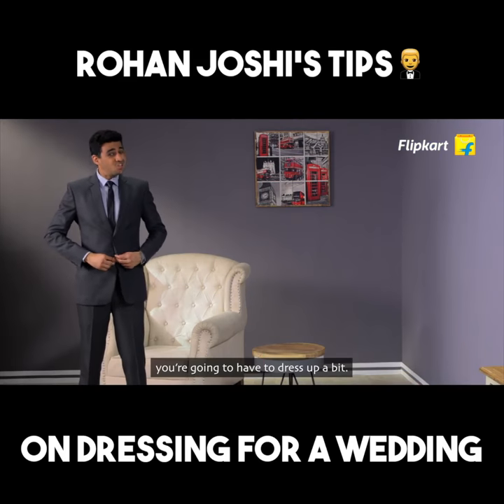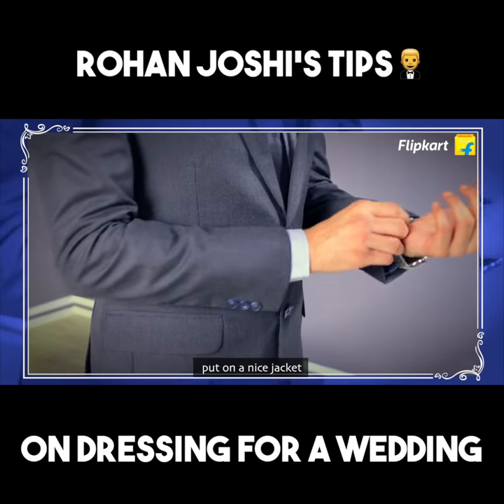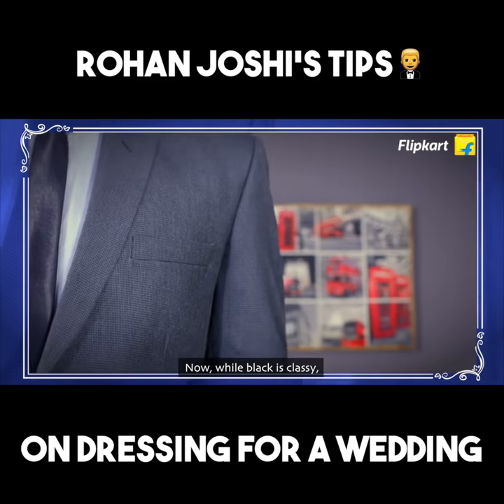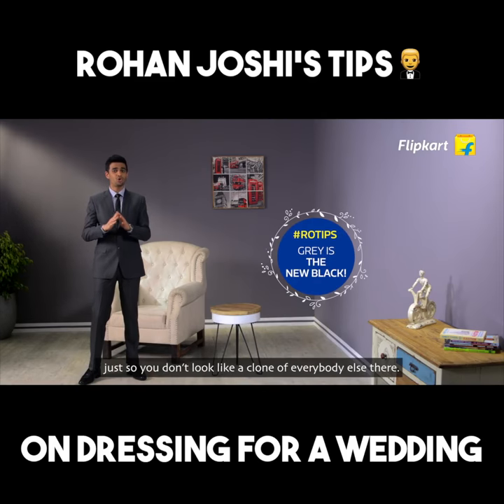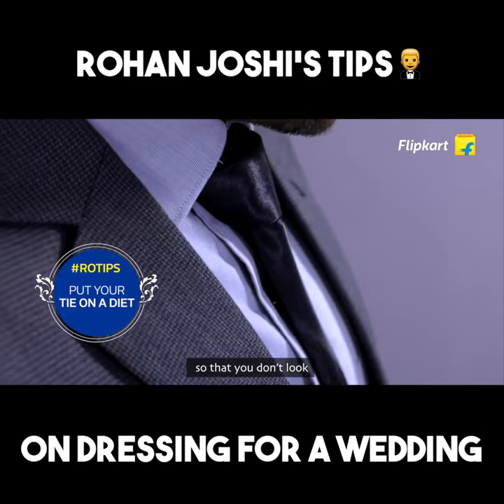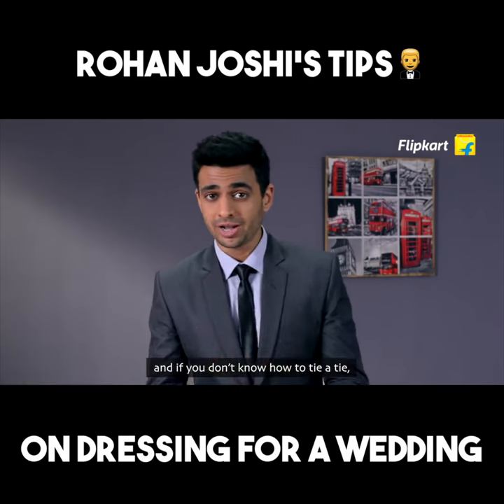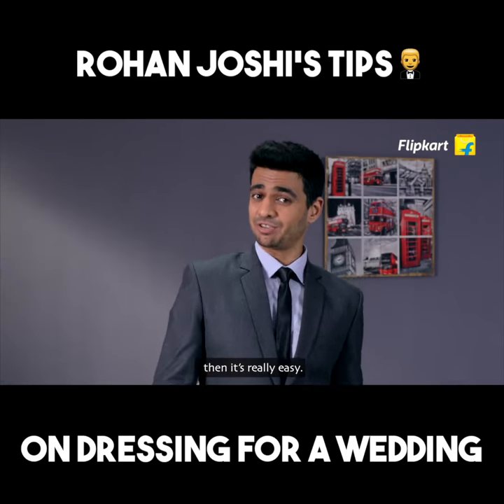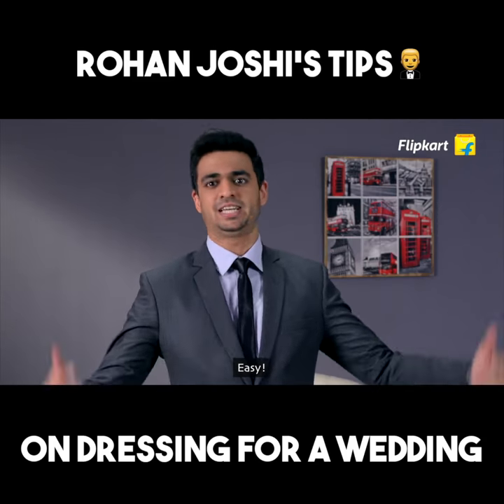Shaadi Wear || Style Hacker with Rohan Joshi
From staying stylish at your best friend's Sangeet to getting all the attention at the reception, Rohan Joshi has all the answers to rock the Shaadi in style! The best way to look your best at every Shaadi, only on Flipkart Fashion.